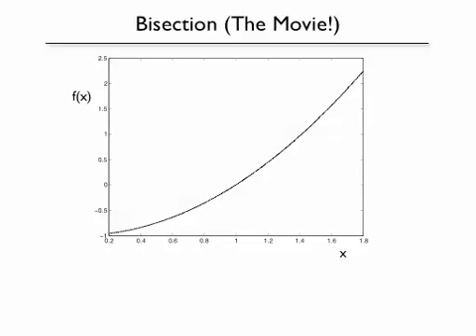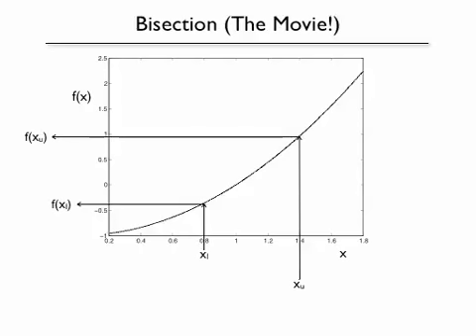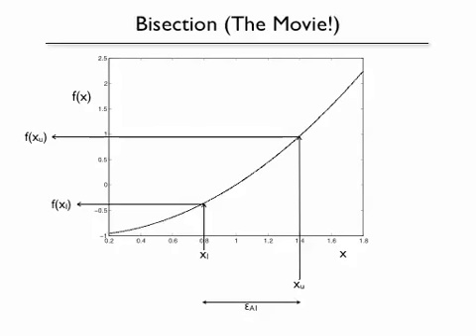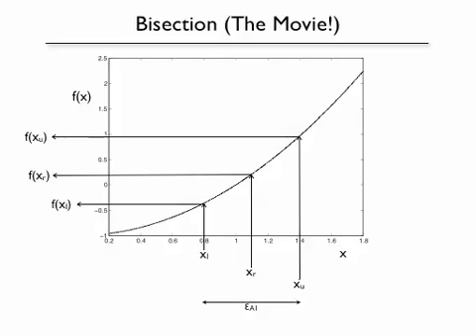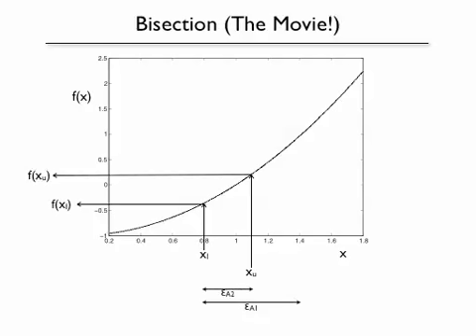Numerical Methods: Bisection for finding roots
The bisection method for finding roots